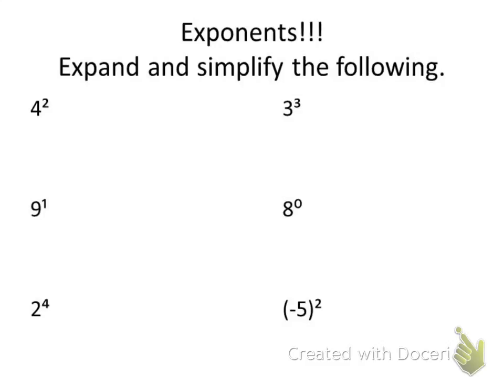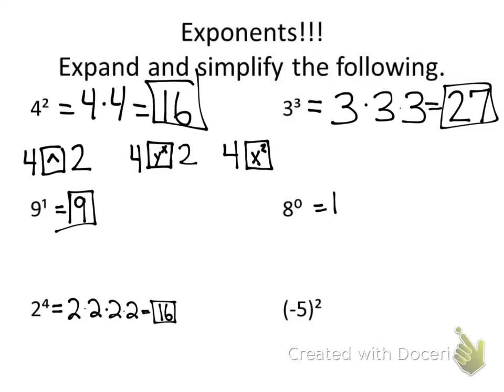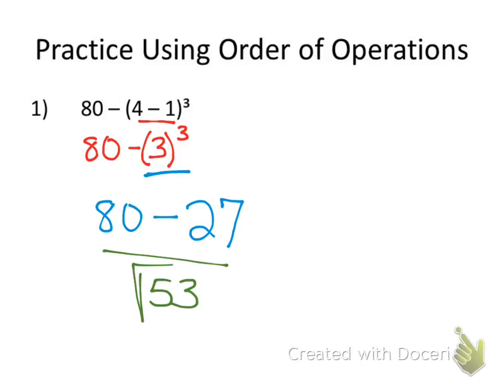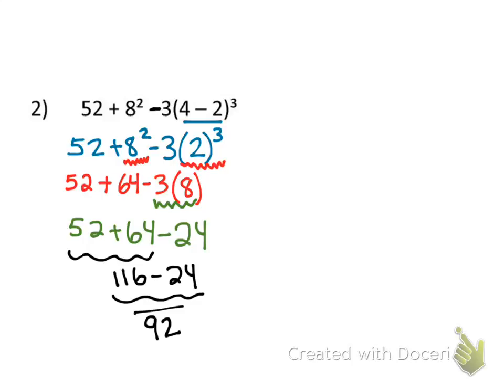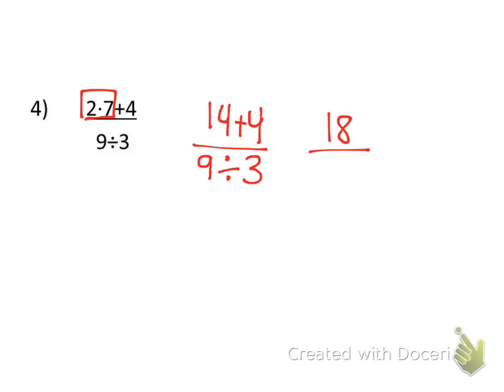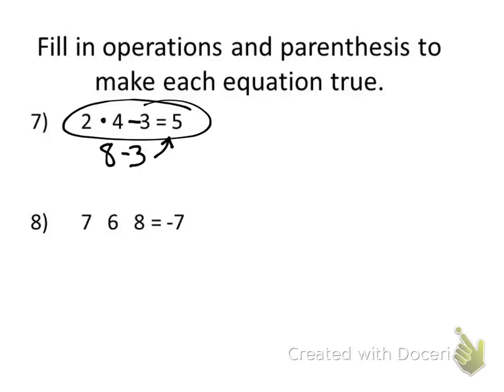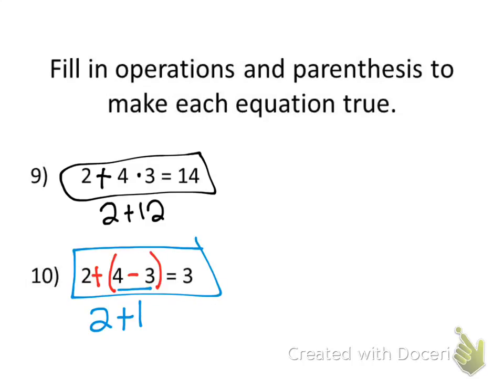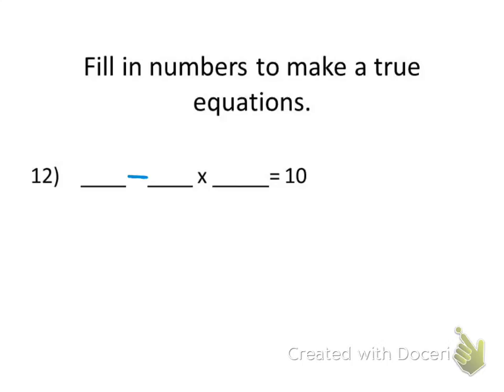Intro Alg 3-4 Sec 1.3 Day 2 8/24/17